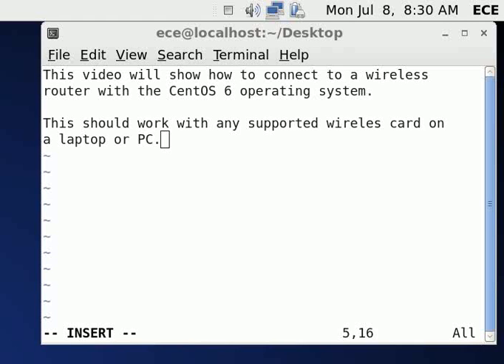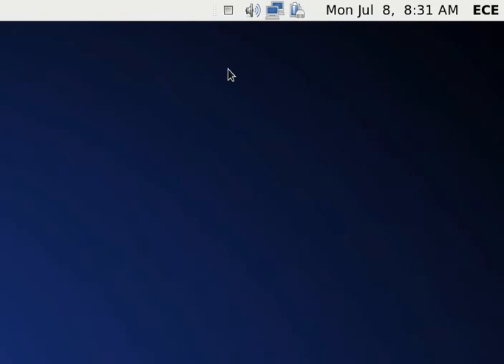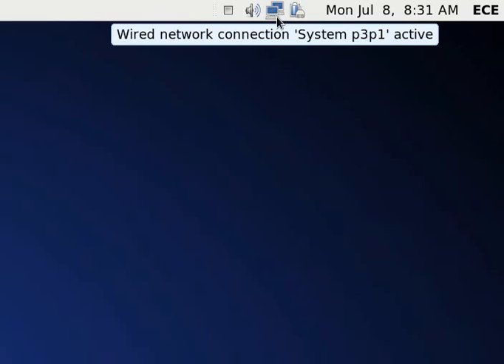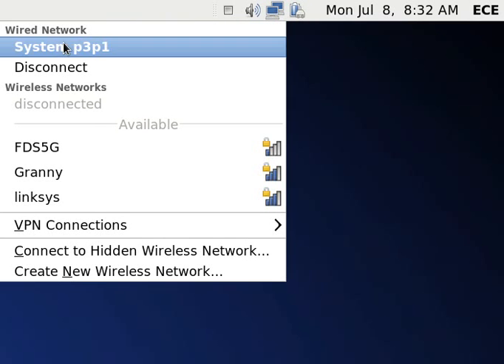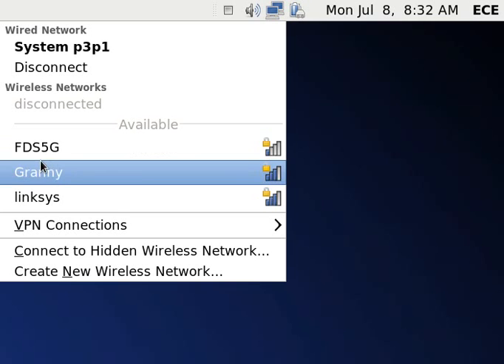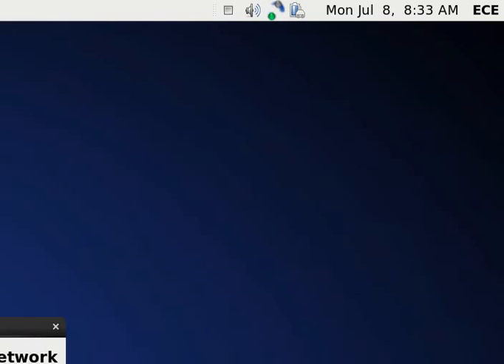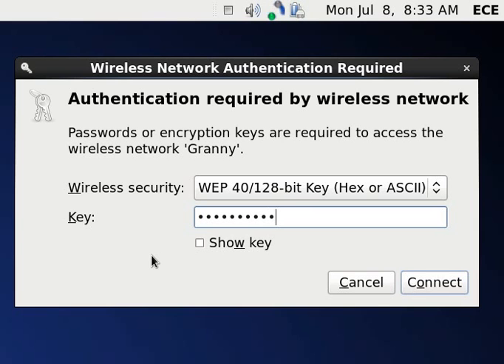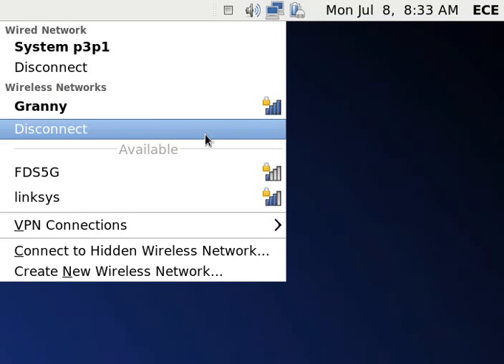CentOS 6 - Connecting to a wireless router with Network Manager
This video will demonstrate how to connect to a wireless router using the CentOS 6 linux operating system and Network Manager.